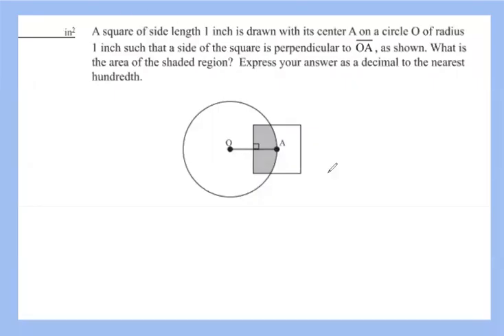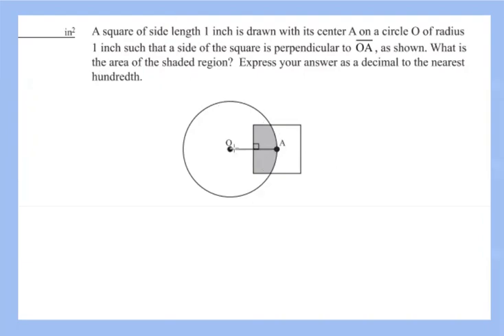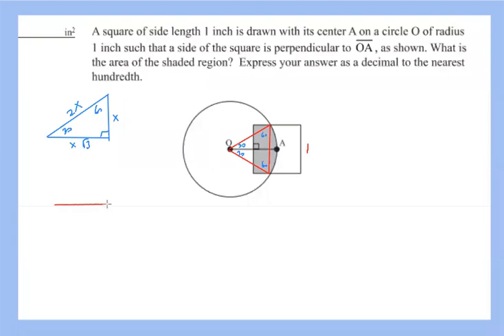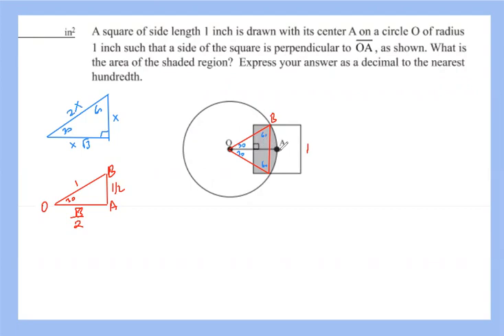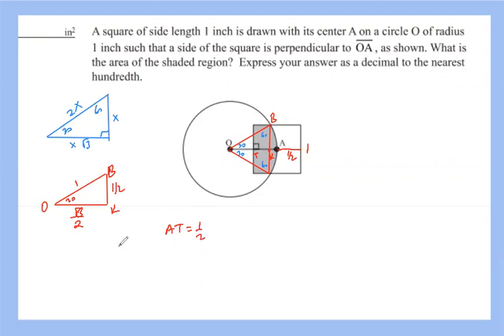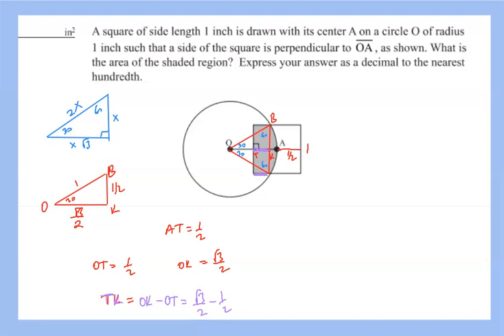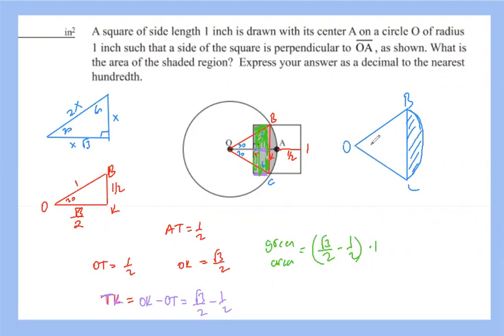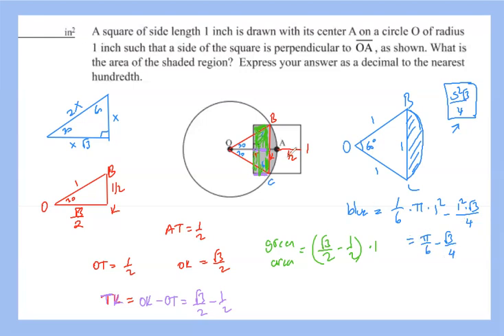2013 MATHCOUNTS Team Round #10